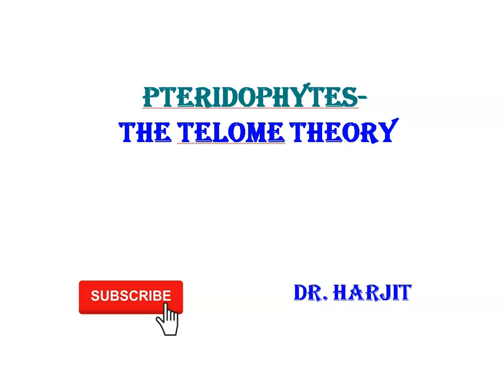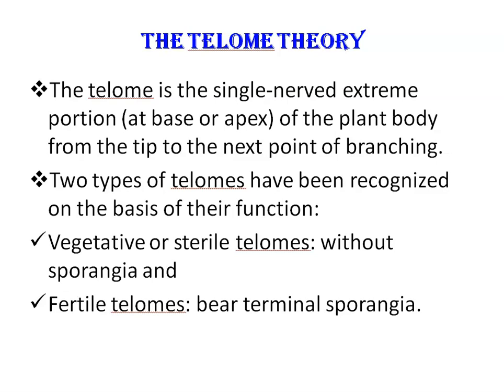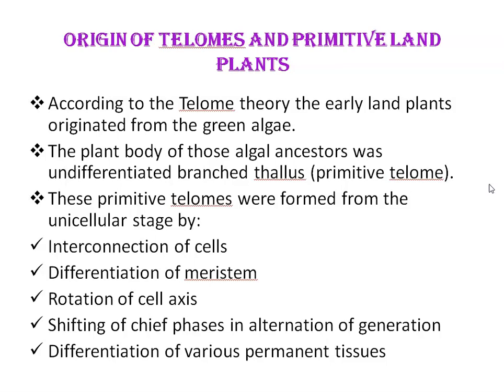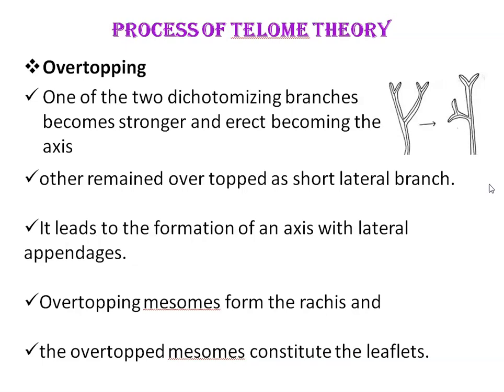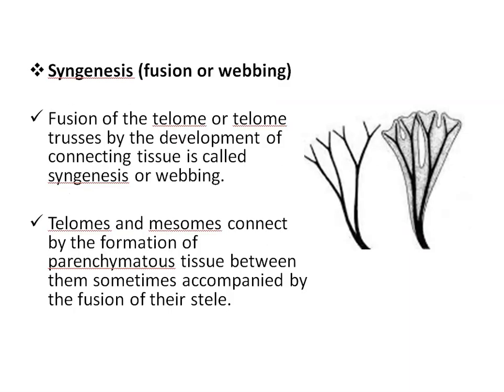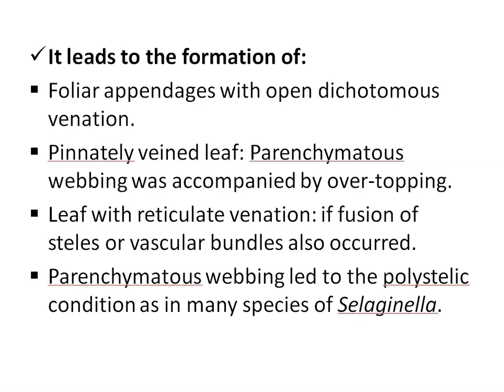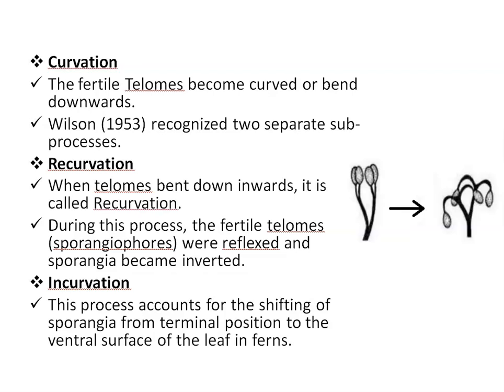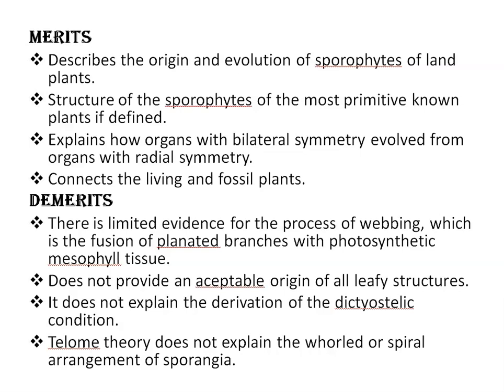Pteridophytes-The Telome theory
Telome theory was proposed by Walter  Zimmermann (1930).
According to this theory, all vascular plants evolved either directly or indirectly from a  simple leafless Rhynia type ancestral form made up of sterile and fertile axes (the telomes).
Evolutionary modification of its parts produce more advanced vascular plants.
The telome is the single-nerved extreme portion (at base or apex) of the plant body from the tip to the next point of branching.
Two types of telomes have been recognized on the basis of their function:
Vegetative or sterile telomes: without sporangia and
Fertile telomes: bear terminal sporangia.
The telome grow and divides dichotomously, the new segments  become new telomes
Telomes may be grouped together in various ways to form more complex bodies Telome Truss or Syntelome:
Phylloid Truss- Only sterile telomes
Fertile Truss- Only Fertile telomes.